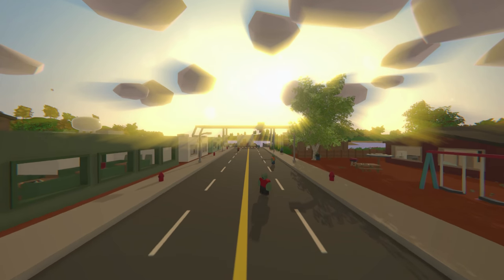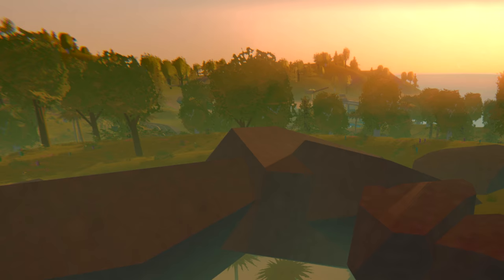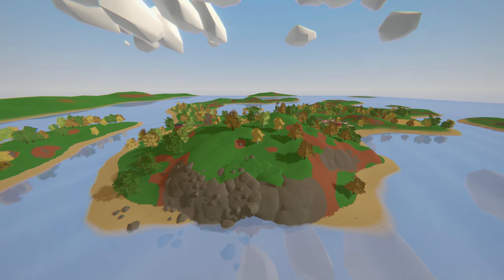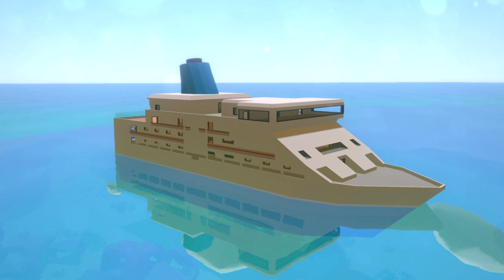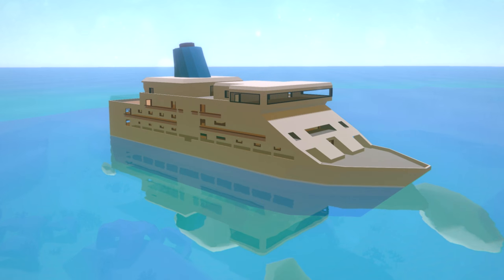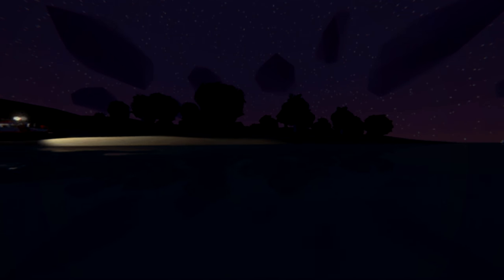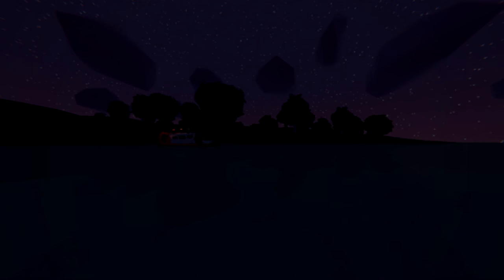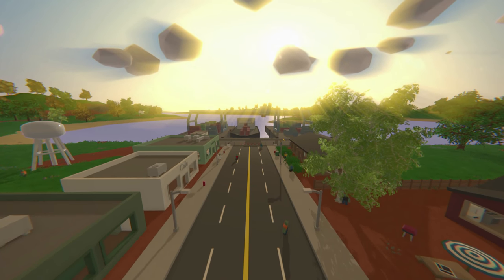Unturned Hawaii Map Update: CRUISE SHIP & HOVERCRAFT! (New Hawaii Info)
➜ Early this morning we got a super awesome update regarding the Hawaii map and the progress that has been made on it. We got some new pictures of locations, as well as footage of a brand new vehicle. Check it out!

GENERAL INFO

★ JOIN MY OFFICIAL UNTURNED SERVER:
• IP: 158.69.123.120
• PORT: 27042
• No Password

► PC Specs -

• 2x SLI EVGA GeForce GTX 980 Superclocked ACX 2.0's
• 16GB DDR3 1600MHz G.SKILL Ripjaws X Series RAM
• ASRock Z97 Extreme6 Intel Z97 ATX Motherboard
• 3TB Seagate Barracuda Hard Drive